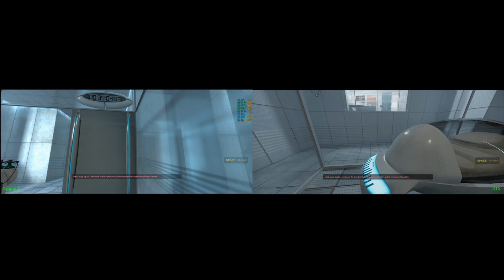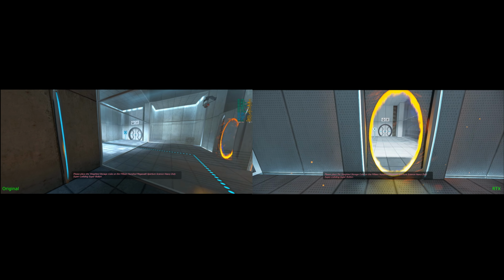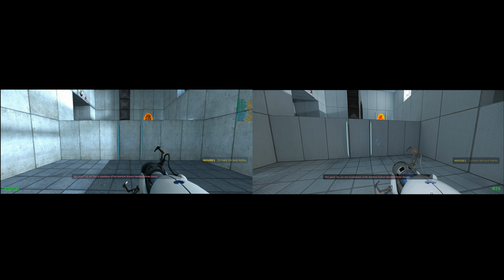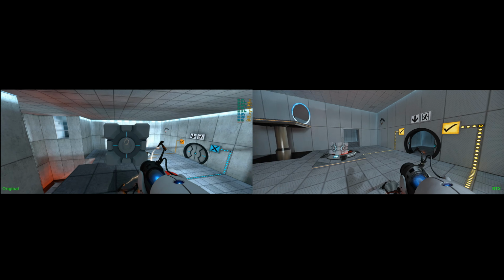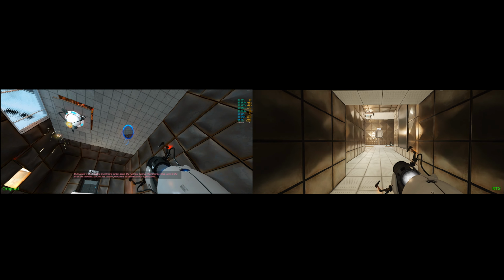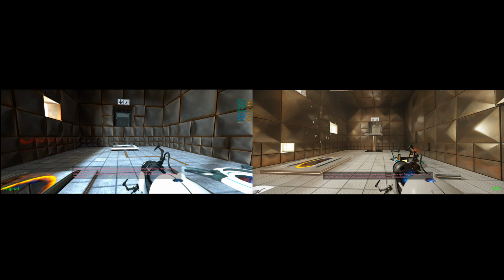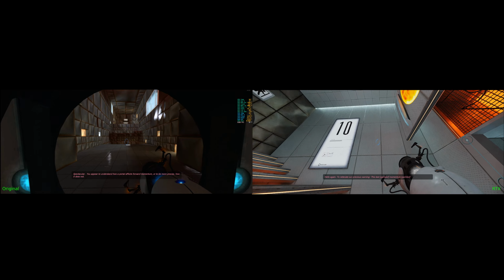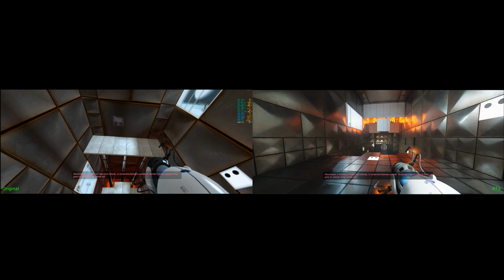Portal Original VS Portal RTX [Ultra Settings DLSS 3 RTX 3070 3440x1440]